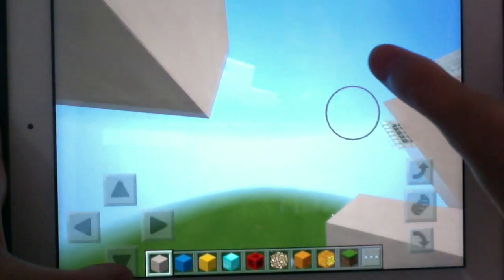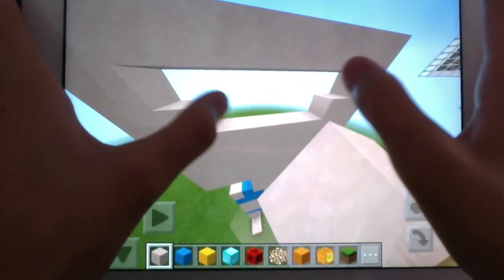HOW TO BUILD A HOT ANIME GIRL IN MINECRAFT (Remake)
SIX MONTHS AGO, I built a HOT ANIME GIRL in MINECRAFT! The video got over 300 VIEWS, but it got 18 DISLIKES! Today, I am remaking that video!